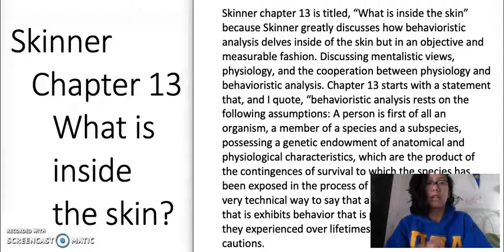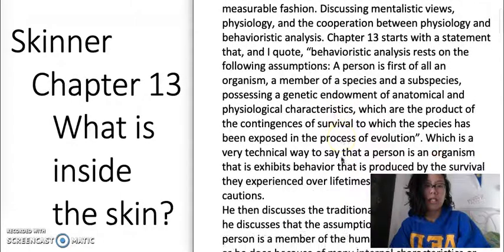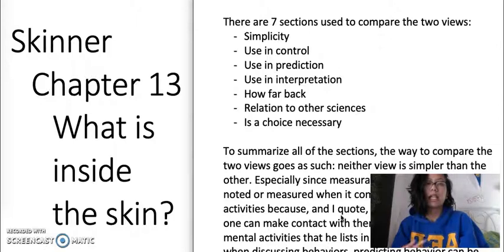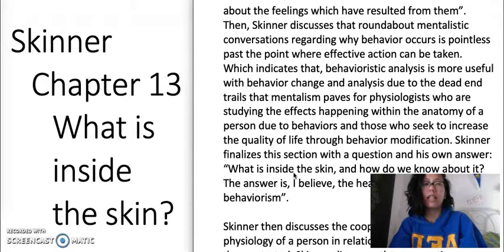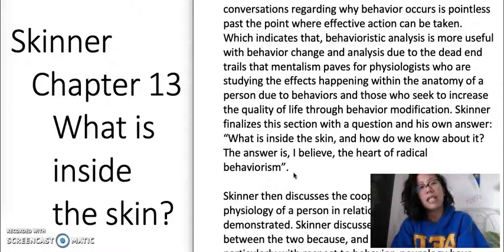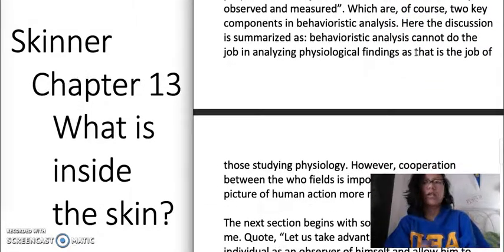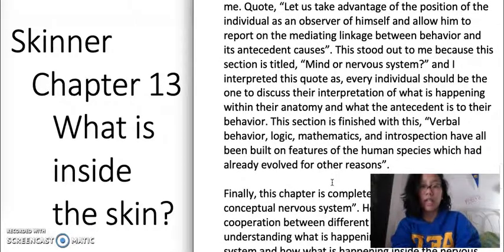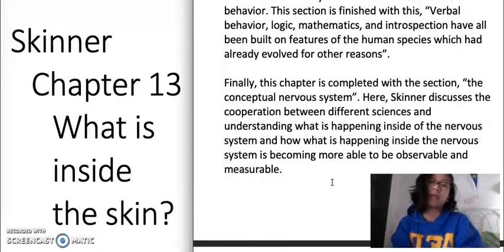Skinner ch 13